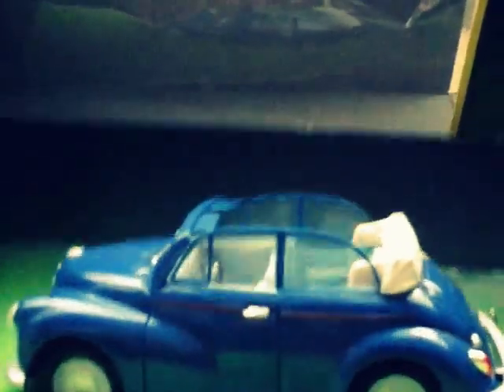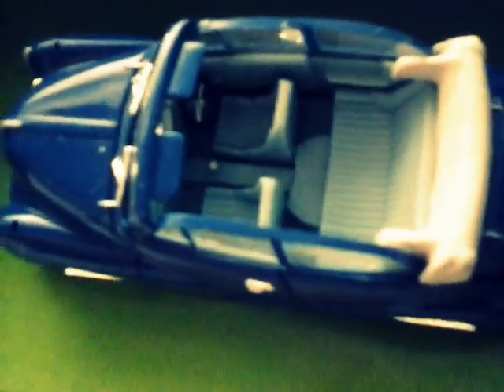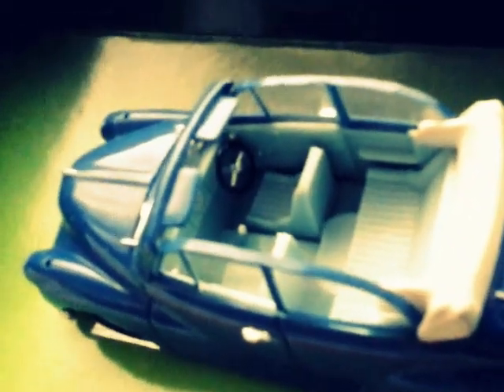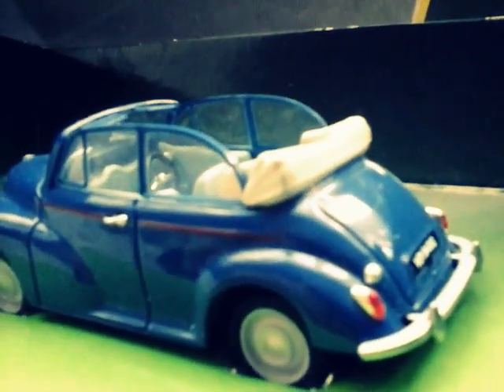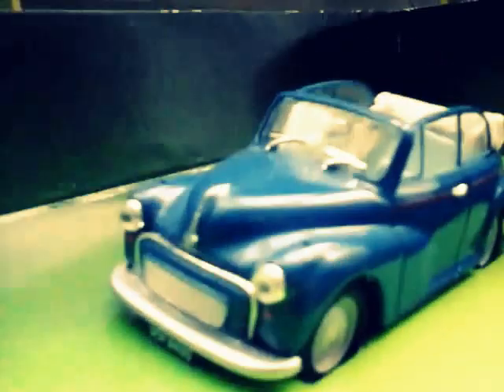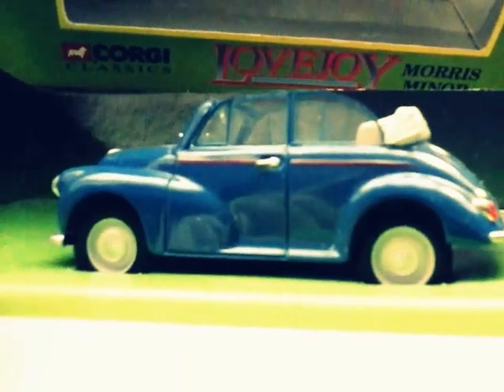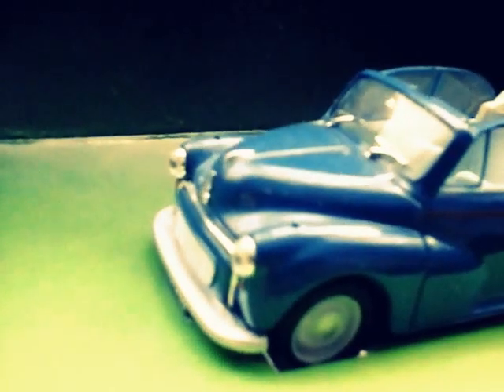BBC TV Series || Lovejoy - Ian McShane || Morris Minor Corgi Classics Toy Car Review - Boxed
Remember cozy Sunday nights of the early nineties? Tucked up on t'sofa with a jammy crumpet watching the 'antiques rogue show'? Gettit? Oh, Burt Royale, you do make yourself titter.

Well here's the leather jacketed Lothario's trusty Morris Minor, Miriam, from Season 2 and 3; she was a character in her own right this one, and still in the box. Perfecto.

Ian McShane always brightened up Mrs Royale's weekend, I hope this review of his Classic Corgi will brighten yours too.

Before you go, do come a tapping on the Toy Shed door. We've got loads more stashed in the attic, and I'm always on the hunt for a bargain at the booty.